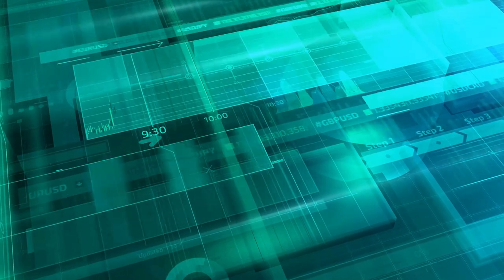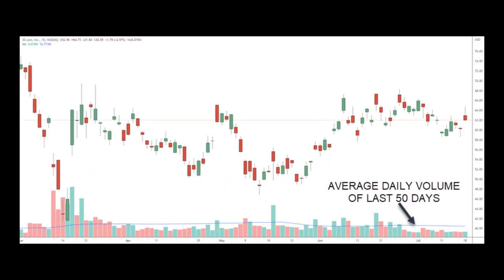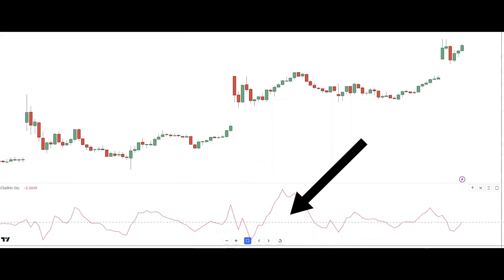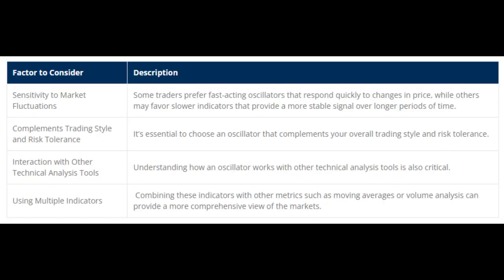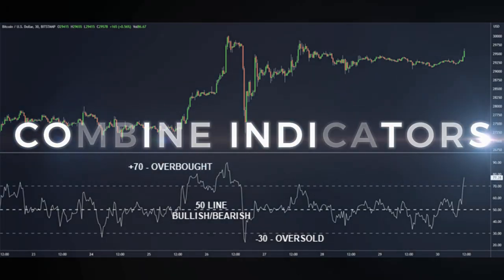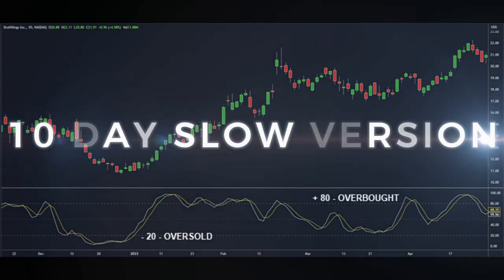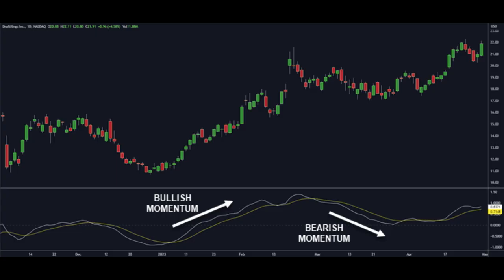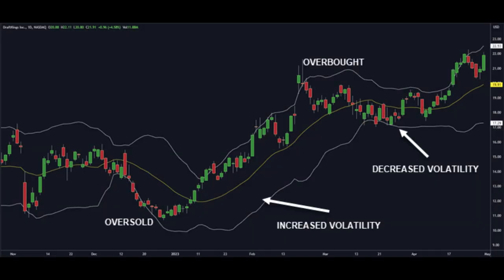Selecting the Perfect Oscillator: Maximizing Profits in Your Trading Strategy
Unleash the Power of Oscillators: Unlocking Profit Potential in Your Trading Strategy! Join us as we dive into the world of oscillators, revealing the secrets to selecting the perfect one for your trading approach. From momentum and volume-based oscillators to volatility indicators, we'll equip you with the knowledge to maximize profits and take your trading game to the next level. Don't miss this opportunity to enhance your strategy and achieve financial success!

RISK DISCLOSURE